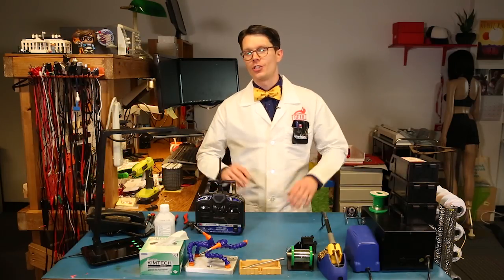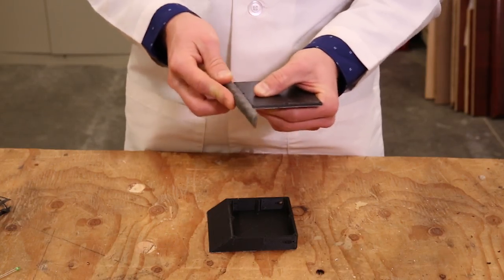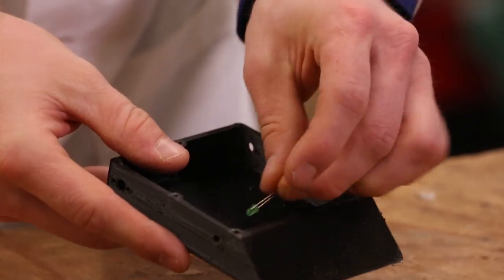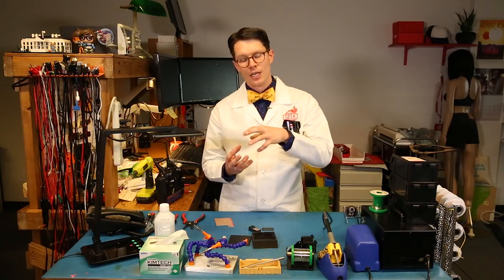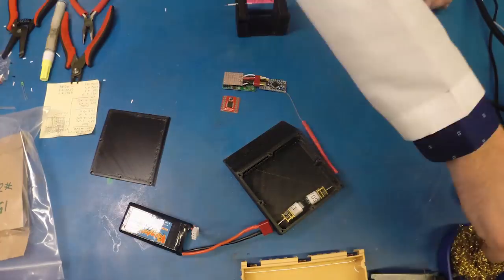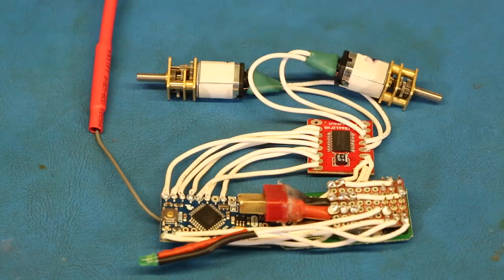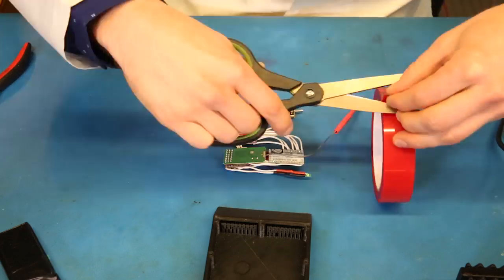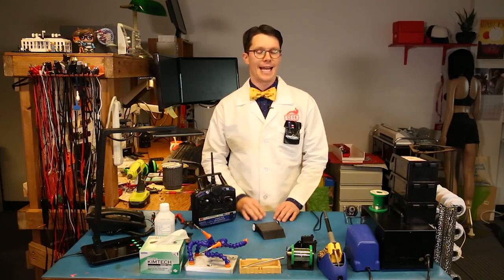Adventures in Science: Plastic Ant Combat Bot Build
Let’s combine everything together and make a real, working combat bot! In this episode, we 3D print a wedge bot chassis, solder up the electronics, and program the onboard Arduino for “arcade drive.” By the end, we have a bot that’s ready to compete!